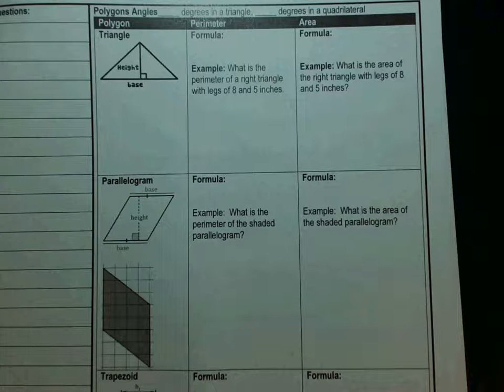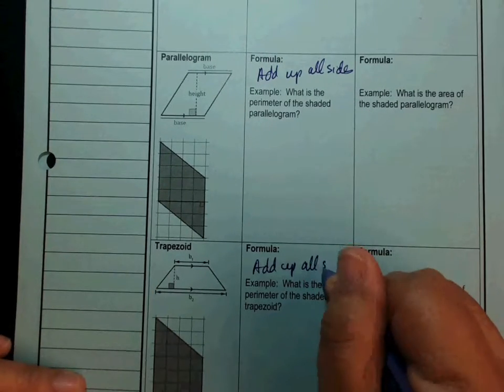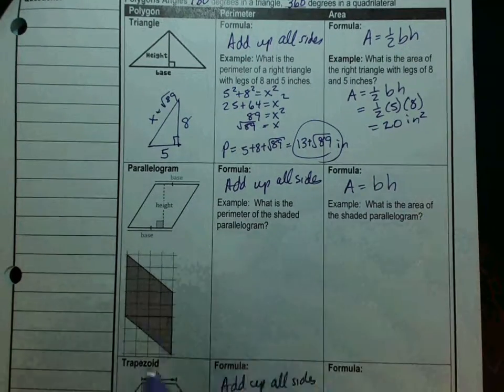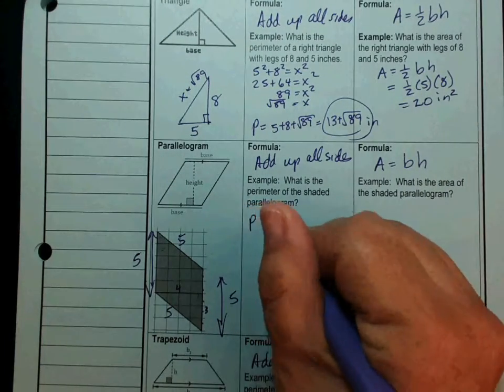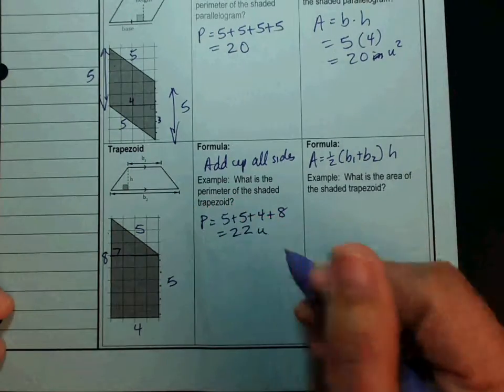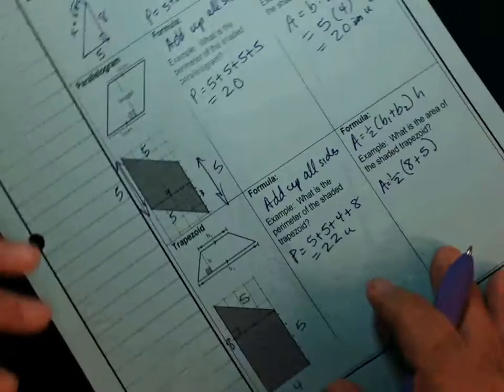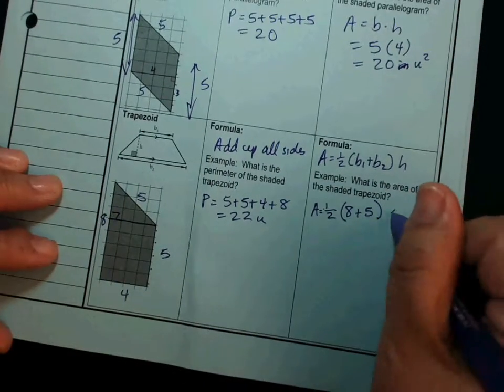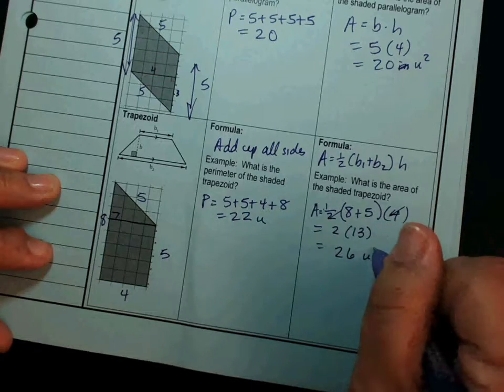TSI-2 Geometry Review Notes p3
Polygon Area Formulas